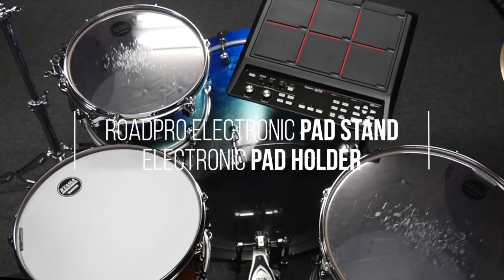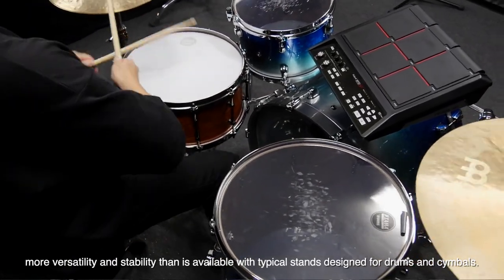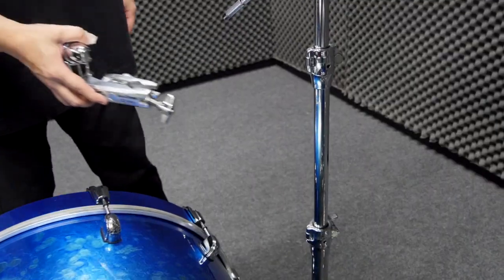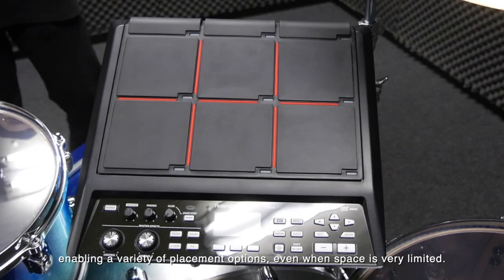The Roadpro Electronic Pad Stand and Electronic Pad Holder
The base of the Roadpro HPS80W is extremely stable and perfect for securely holding heavy electronic pads, but it’s not so wide that it can’t be set close to a bass drum. Also, the MPH63 pad holder is adjustable to fit pipes ranging from 15.9mm to 28.6mm, allowing for a wide range of places to set up an electronic pad.